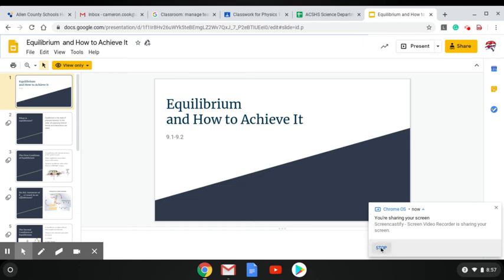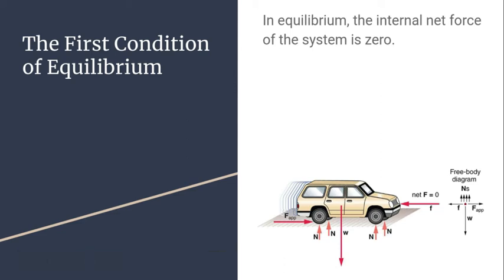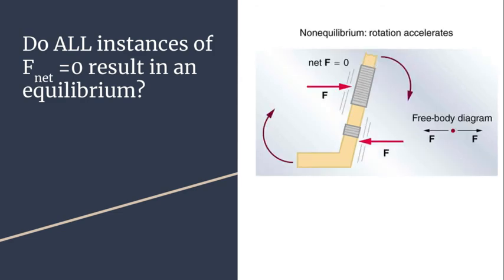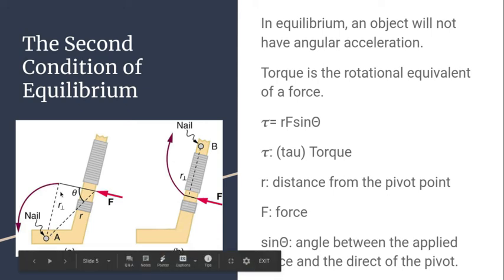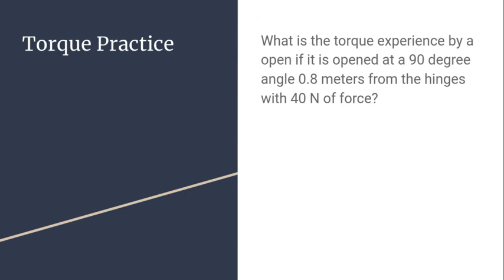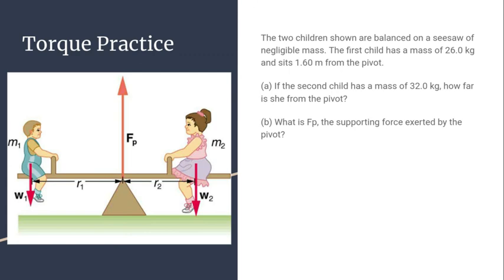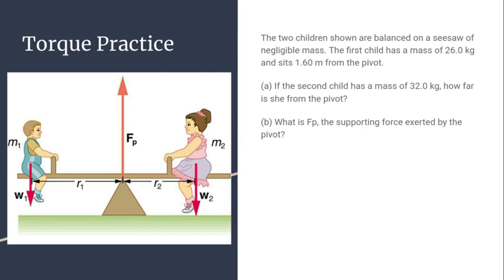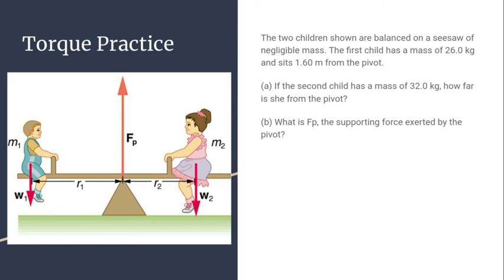Introduction to Torque (3-24-20)